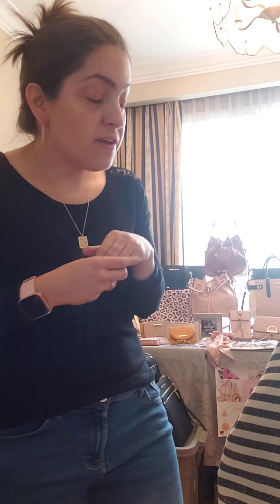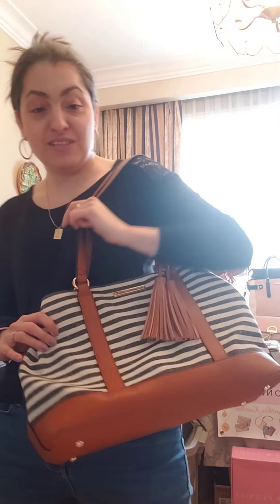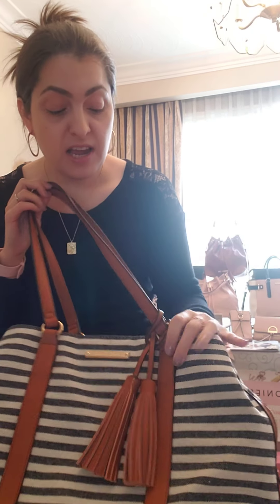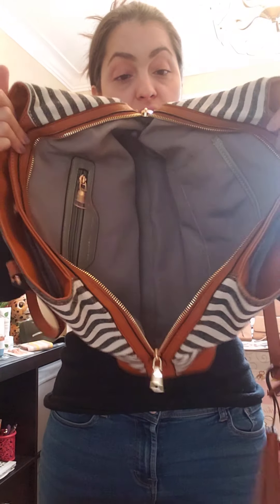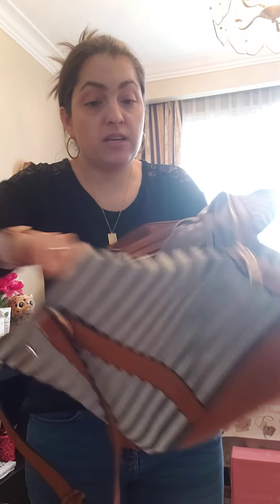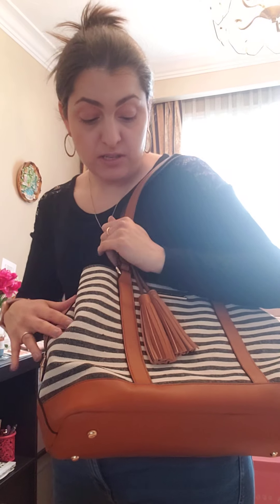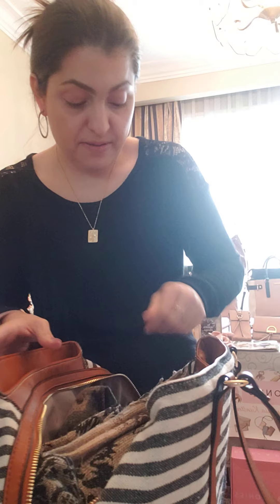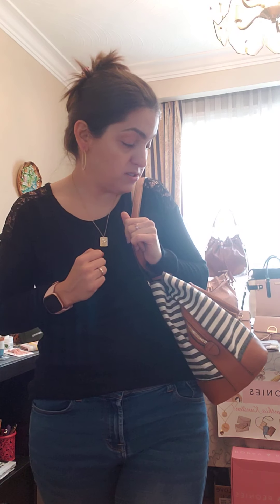POPPY & PEONIES The Sedona Satchel